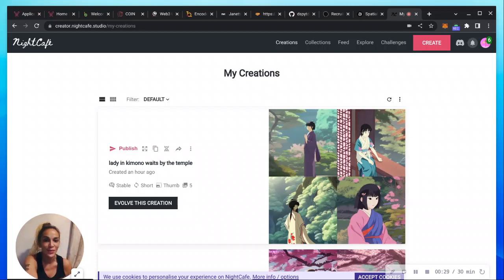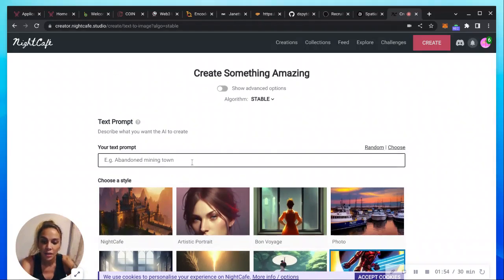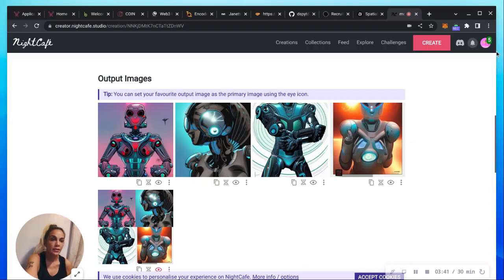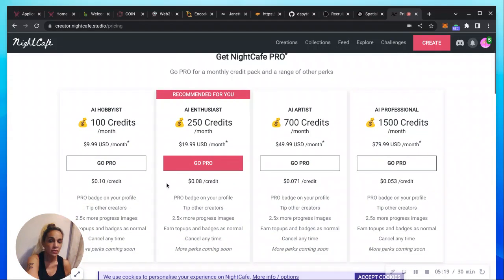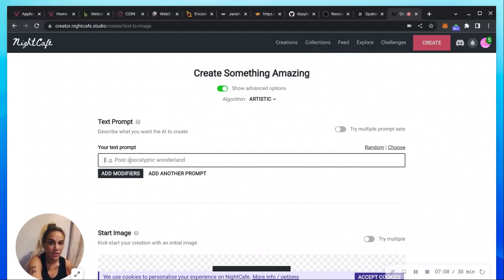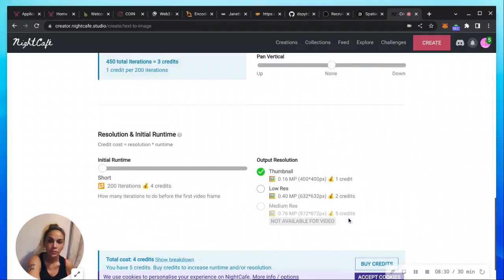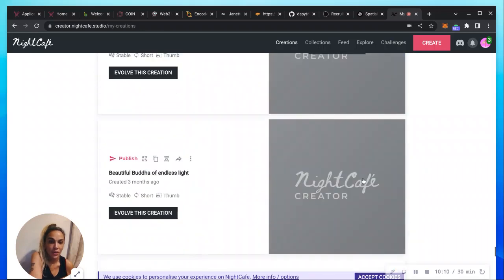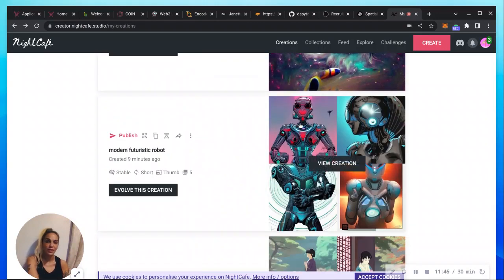Create Beautiful AI Art in Seconds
Create Beautiful AI Art with Night Cafe, a Free Platform that allows you to make gorgeous works of art, fast, and easy. You can then use these to create NFTs and even monetize on them.
In this very short tutorial / demo, we will walk you step by step through the process.

This Video is for the My Kids NFT Community
Check Out the WebSite Now:
MyKidsNFT.com

Knowledge is Power. Knowledge is Freedom.